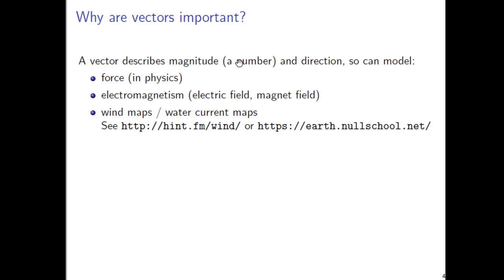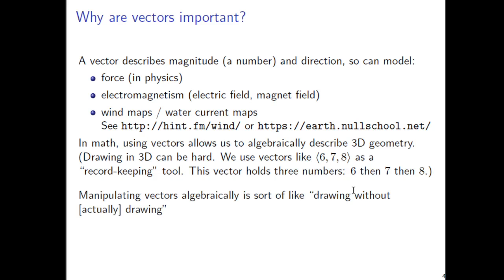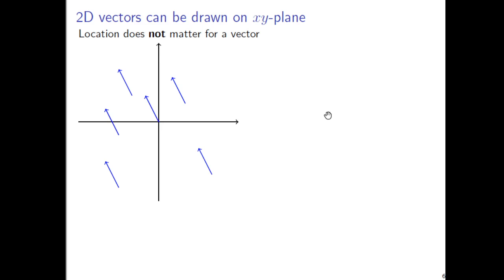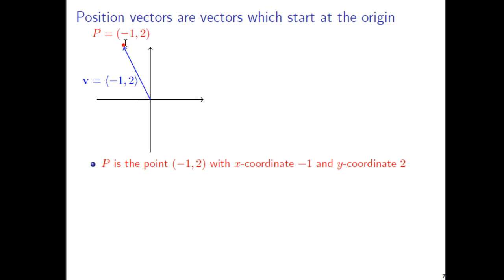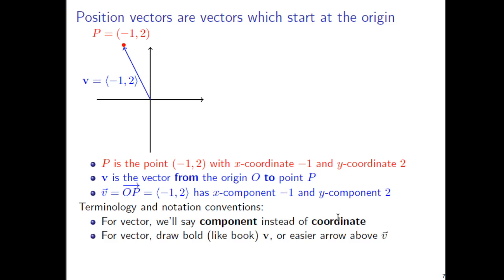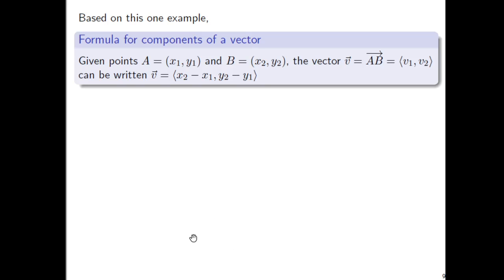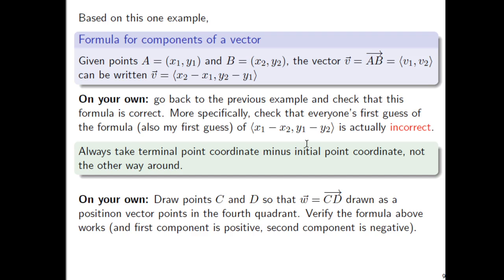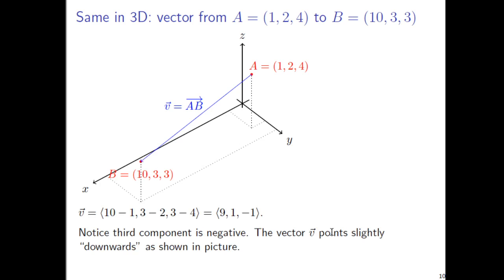310 Day 04 Part 1